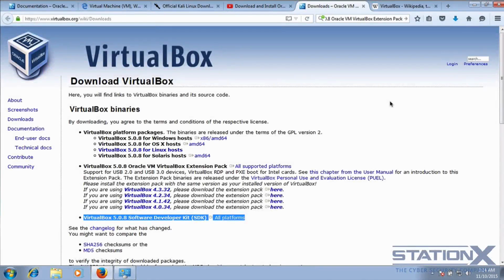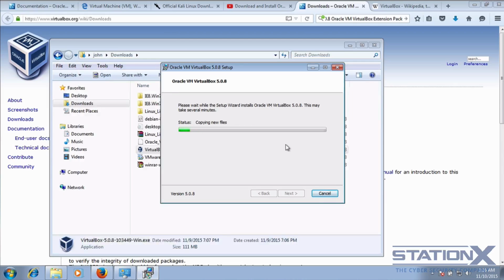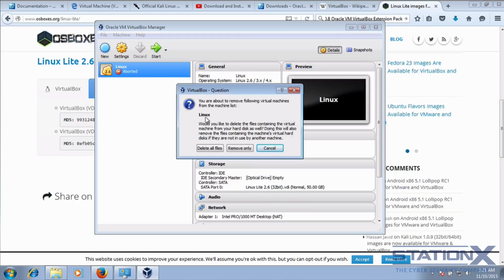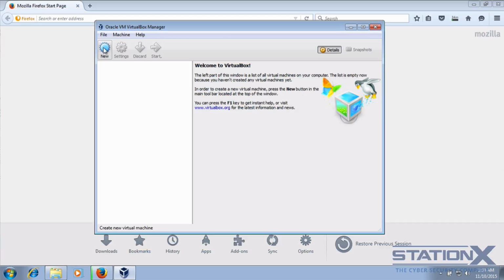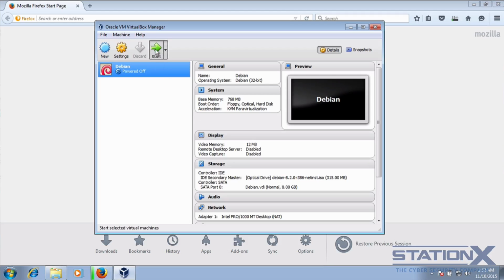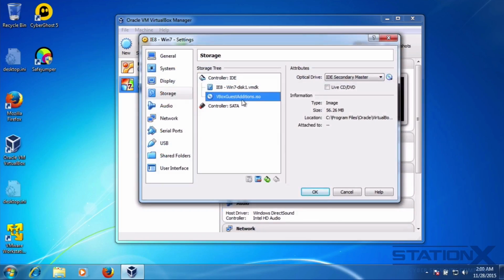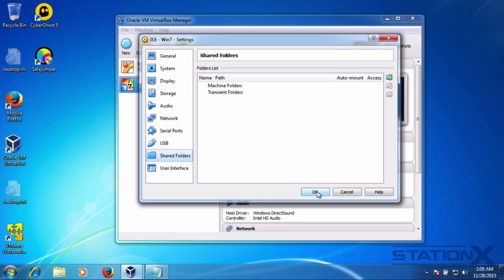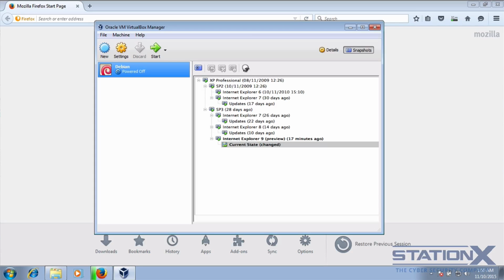047 Virtual Box 1